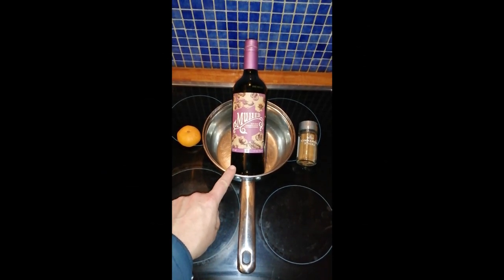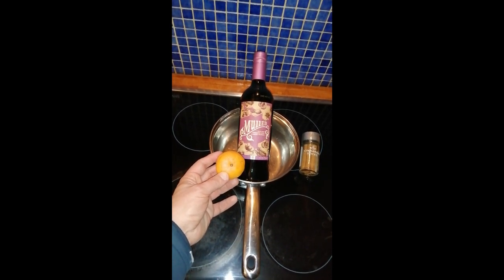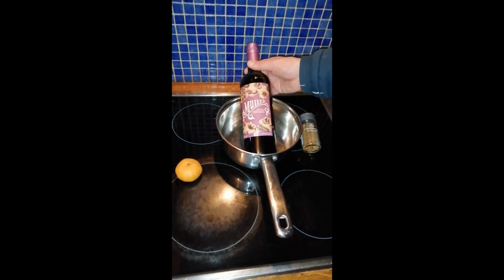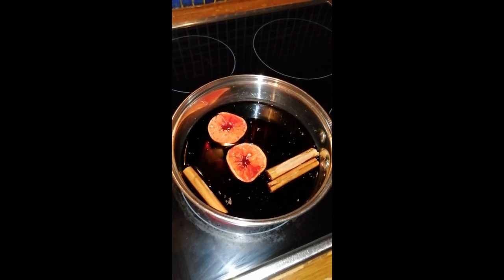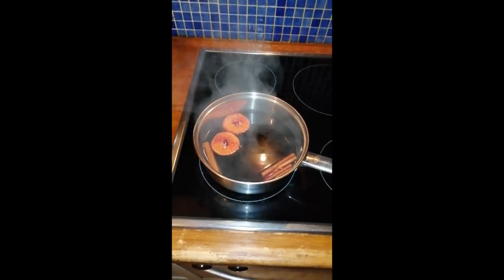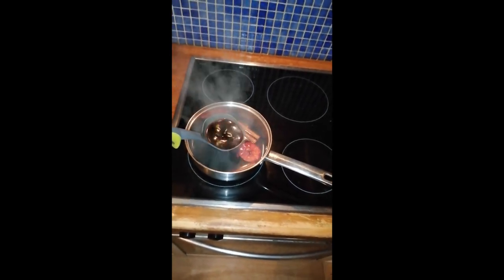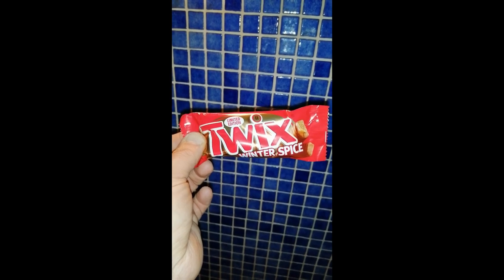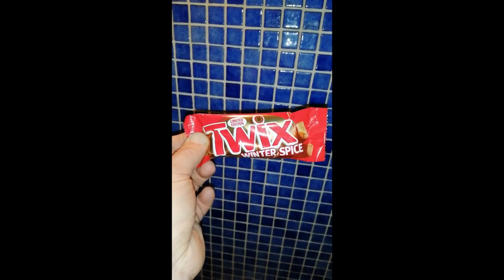FOOD VLOG --- CO-OP MULLED WINE & WINTER SPICE TWIX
Only ever had one glass of this stuff before, at a Christmas fair, and it was pretty rank, so let's see if a homemade version stacks up any higher...